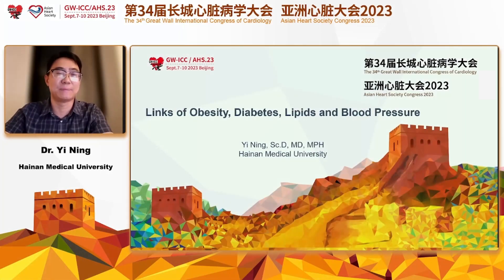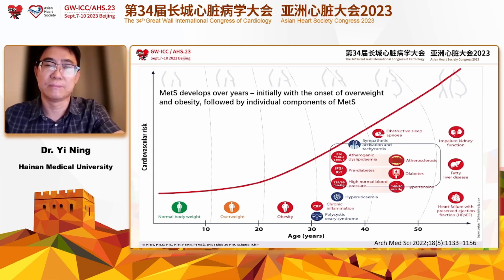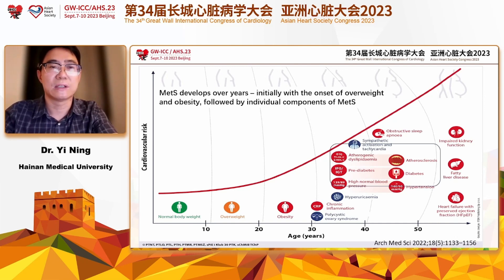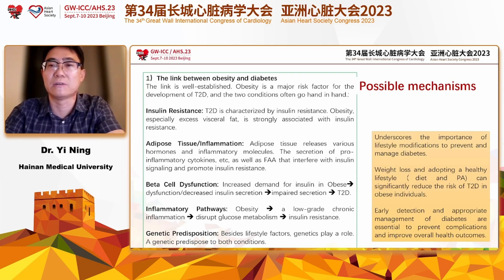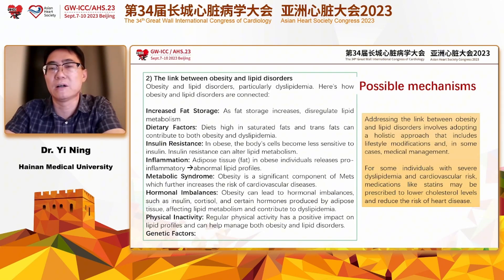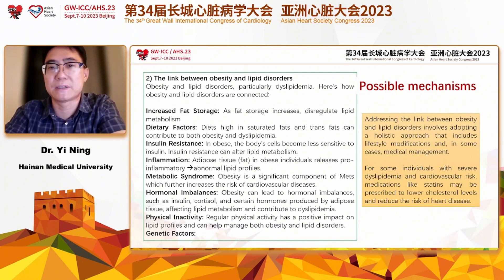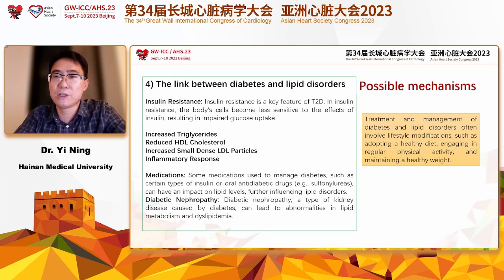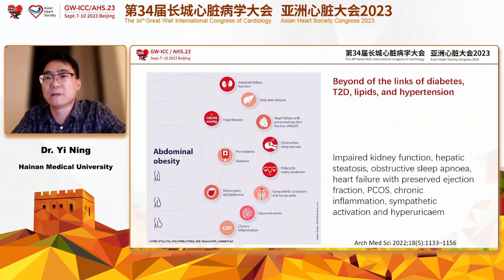The Link Between Obesity, Diabetes, Lipid Disorders and High Blood Pressure at GW-ICC/AHS 2023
Presented by Dr. Yi Ning from Hainan Medical University.
A video recorded at GW-ICC/AHS 2023.

The video content has been made available for informational and educational purposes only and is aimed at a professional audience.

More at gw-icc.com.